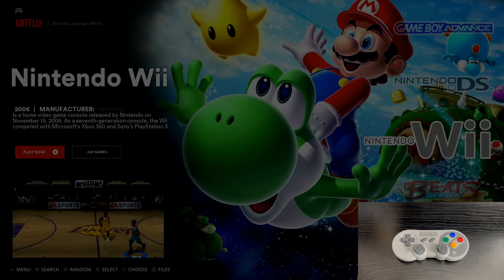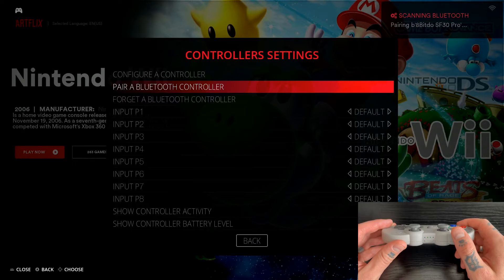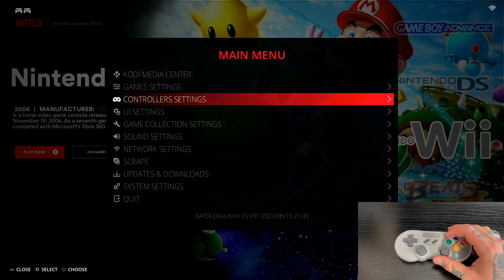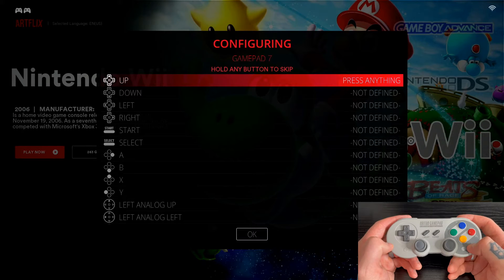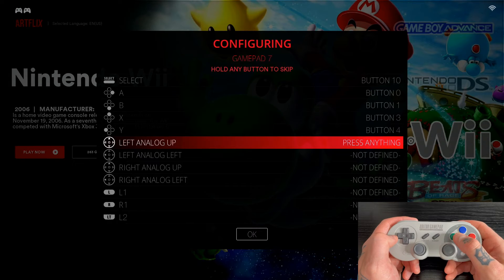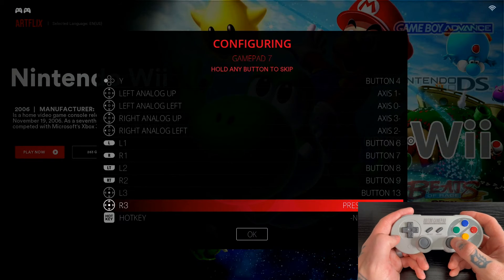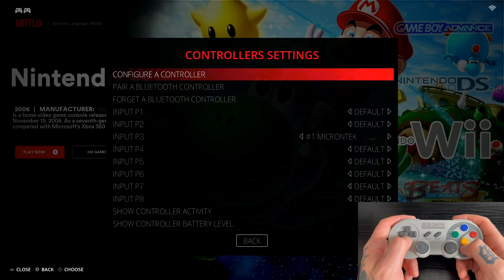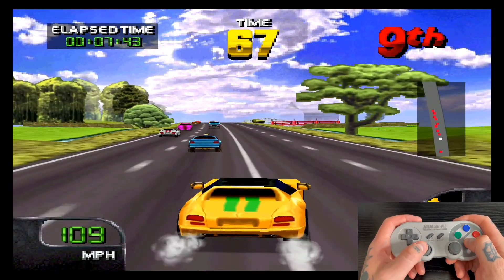Bluetooth Controller Setup For Batocera | How To Setup Bluetooth Gamepad On Batocera | RetroPie Guy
In this video I show you how to setup a bluetooth gamepad controller on Batocera.